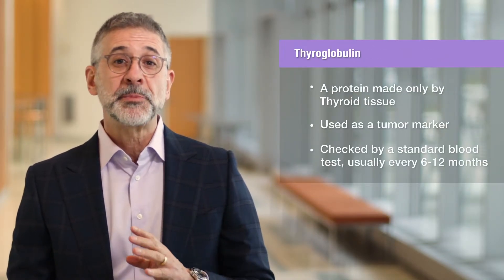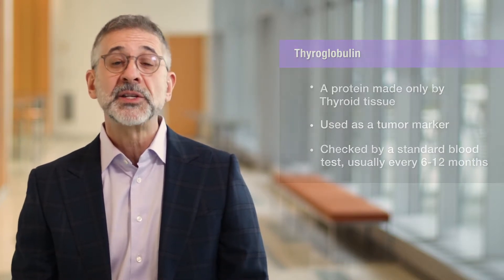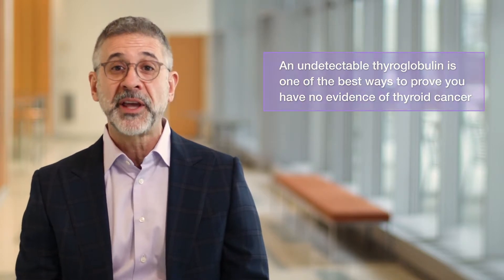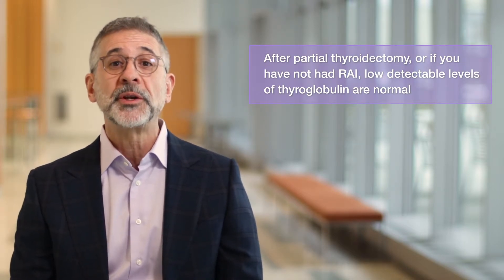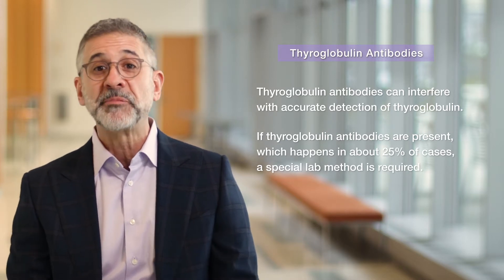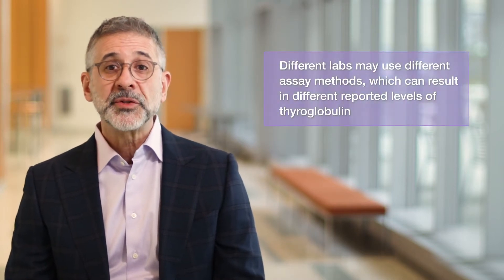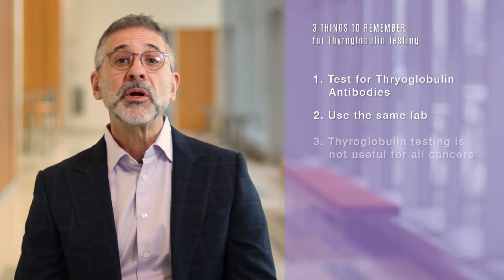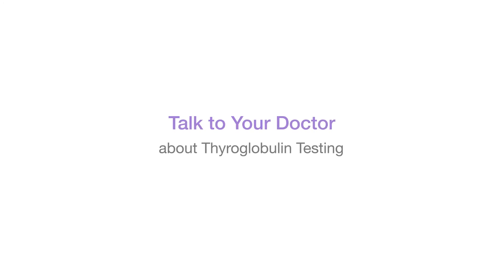THYROGLOBULIN AND THYROID CANCER FOLLOW UP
Most thyroid cancers make thyroglobulin and it can be measured with a simple blood test. Thyroglobulin is one of the most important tumor markers for thyroid cancer follow up and treatment. Learn what you need to know about this important part of your thyroid cancer care.